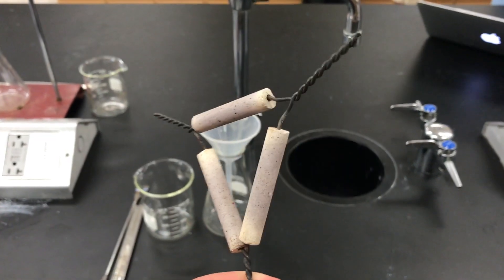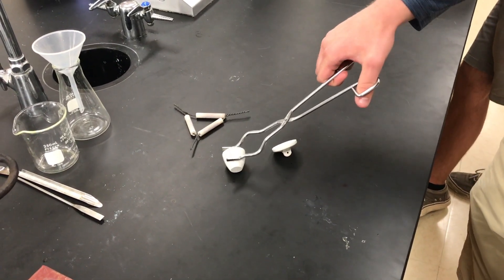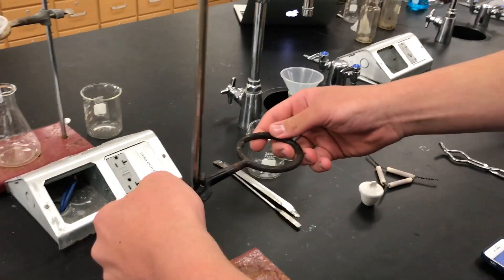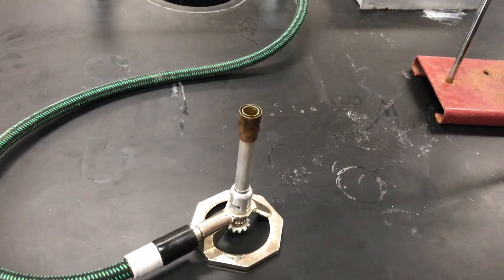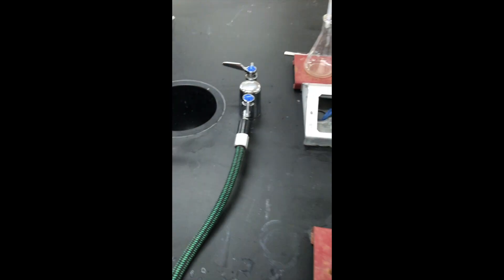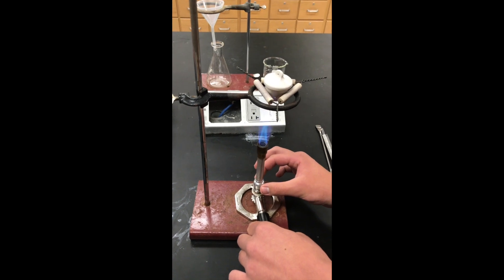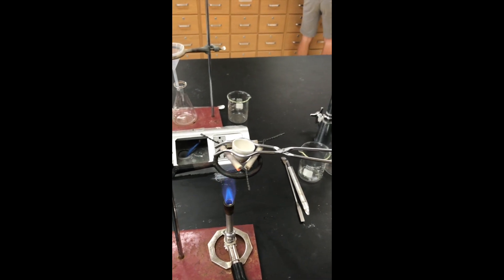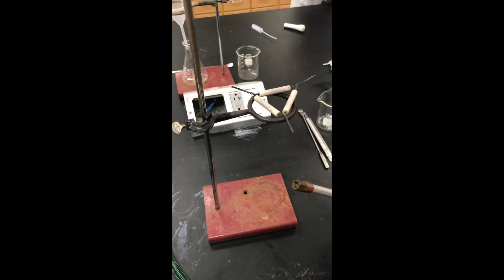Chem Lab: Crucible with Cover, Clay Triangle, Ring Stand and Ring Support.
This video describes the proper uses for the crucible, clay triangle, ring stand with ring support, and a bunsen burner.